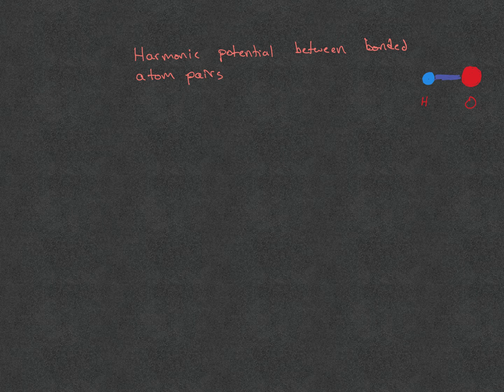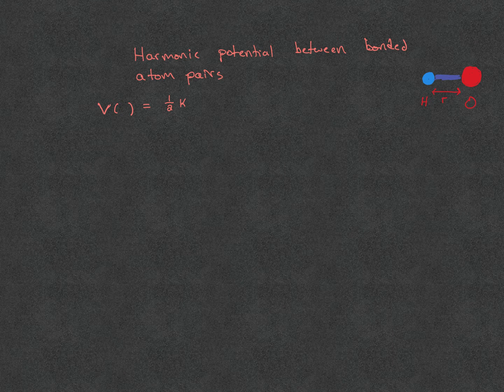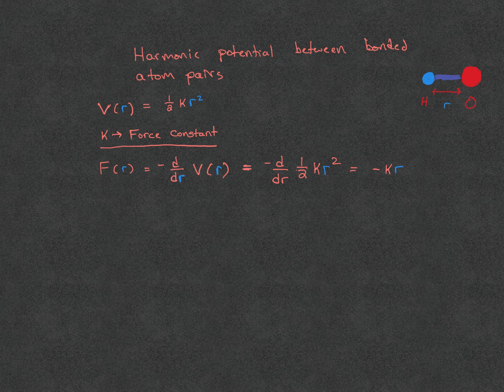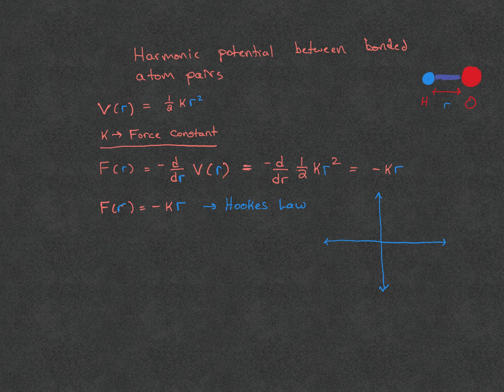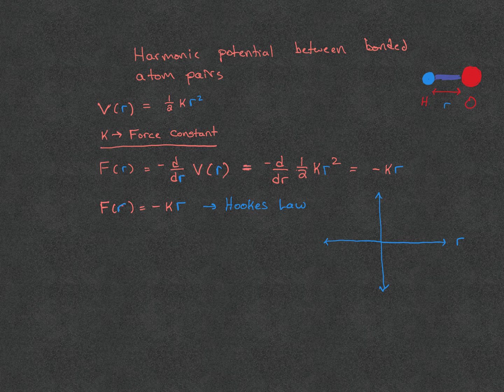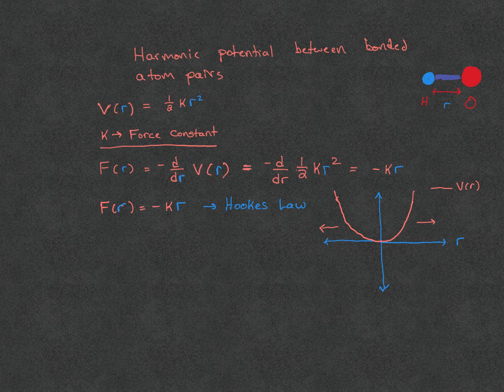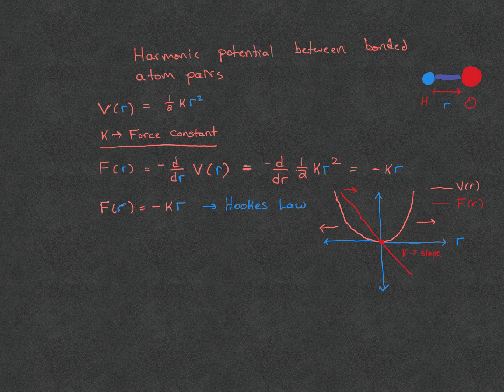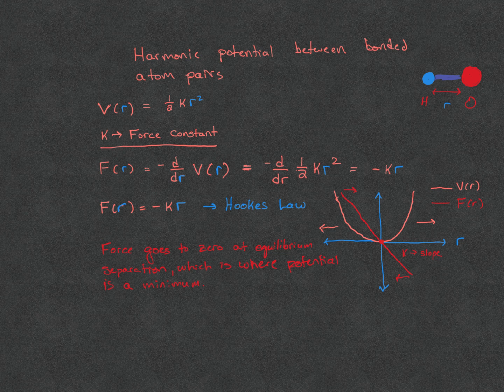Model Potential: Harmonic Potential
Brief introduction to the Harmonic potential and Hooke's Law force.  Video 4 of 5.